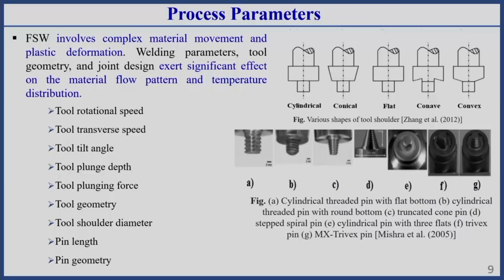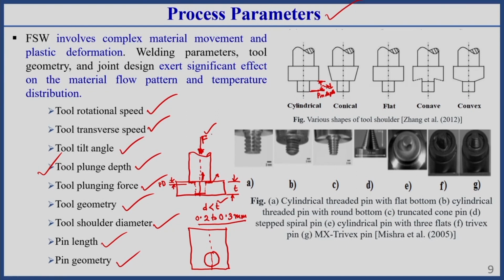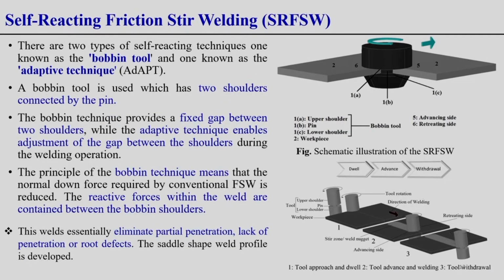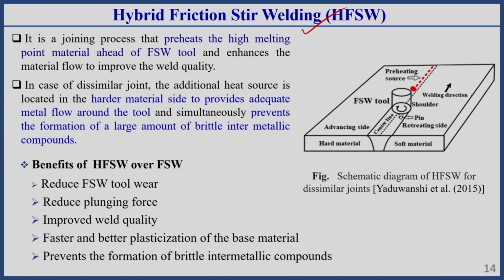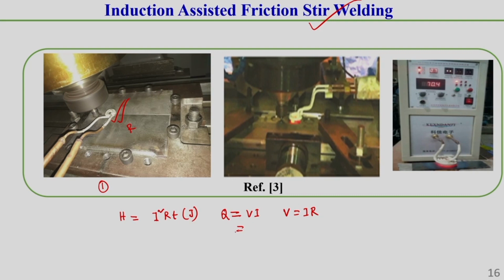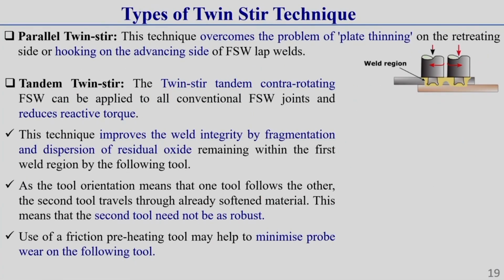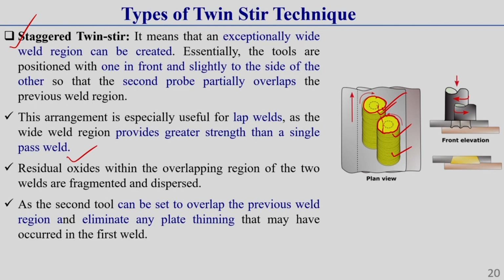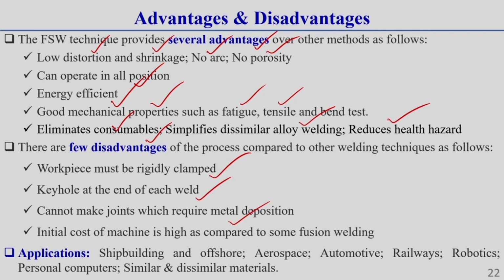Lec 08: Friction Stir Welding (Part-2)